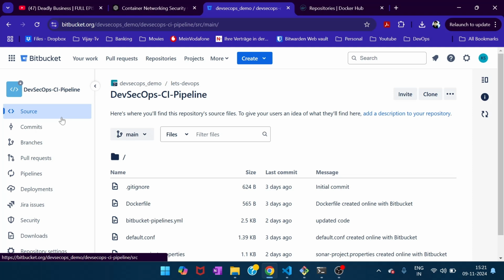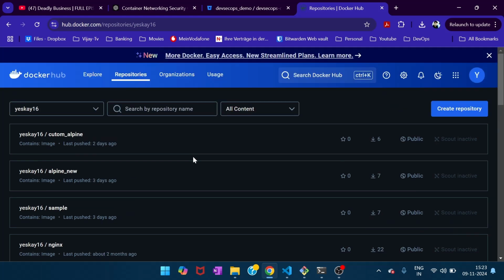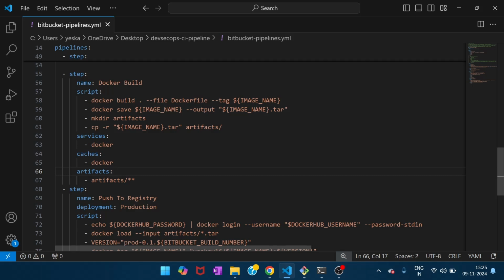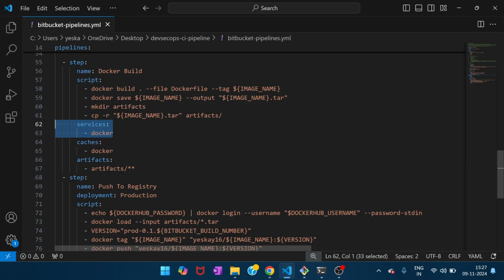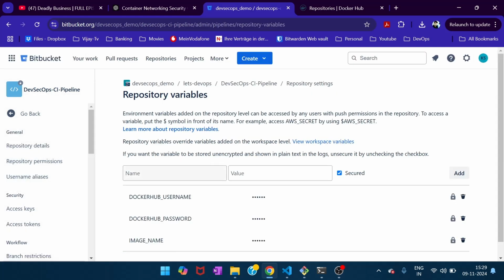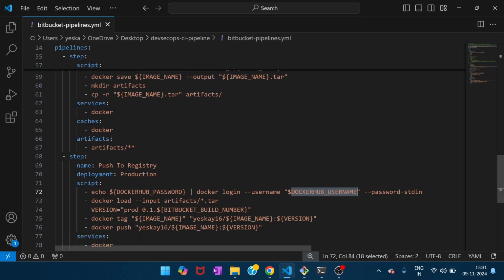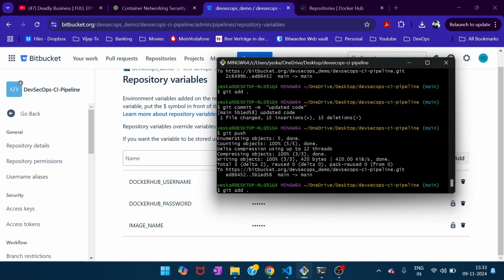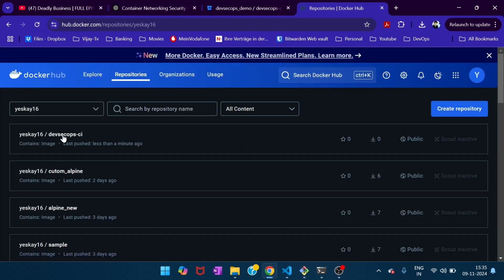Create Bitbucket Pipeline To Push Images To DockerHub | Bitbucket Series | EP - 03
In this tutorial, I'll walk you through how to create a Bitbucket Pipeline to automatically push Docker images to DockerHub. 🎉 This video is part of our Bitbucket Series, where we explore efficient CI/CD workflows using Bitbucket Pipelines.

📋 What You'll Learn:
- Setting up Bitbucket Pipelines with a bitbucket-pipelines.yml file.
- Writing a step-by-step pipeline to build, tag, and push Docker images.
- Securing your DockerHub credentials using Bitbucket repository variables.
- Automating Docker image pushes on code commits.

🔧 Prerequisites:

- Basic understanding of Docker and DockerHub.
- Bitbucket account with repository access.
- DockerHub account.